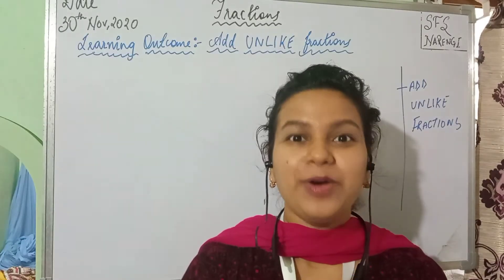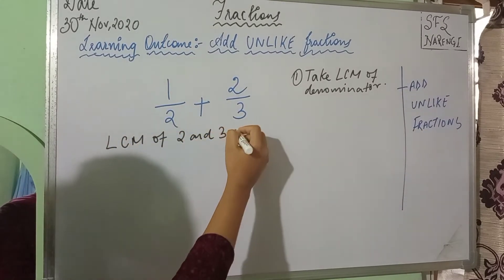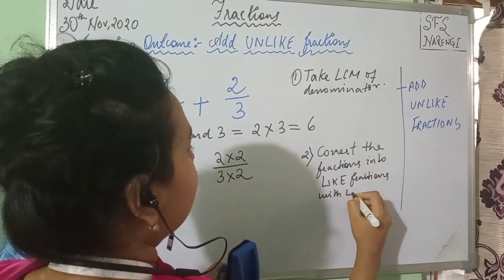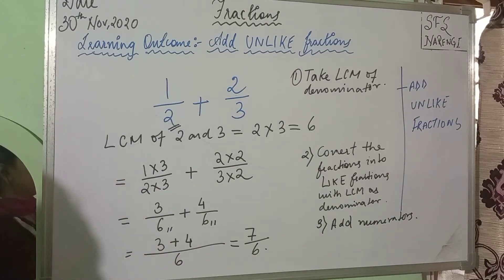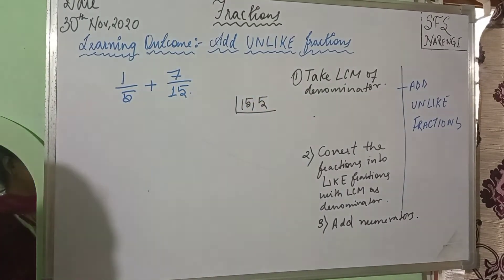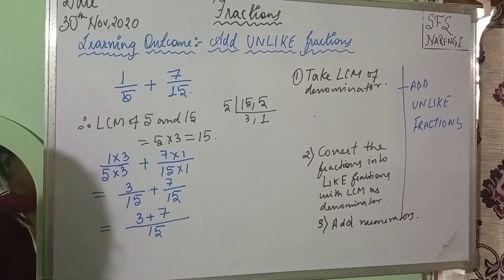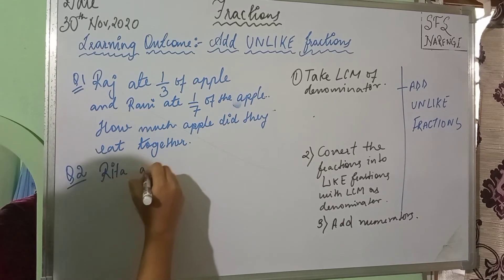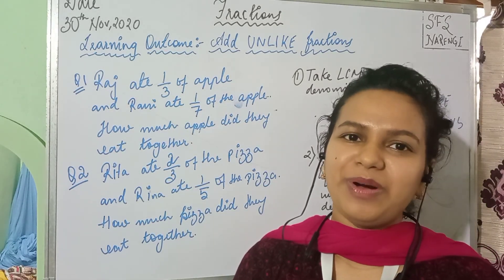5(B) - add unlike fractions-30/11/2020